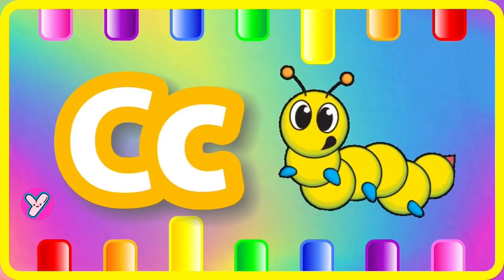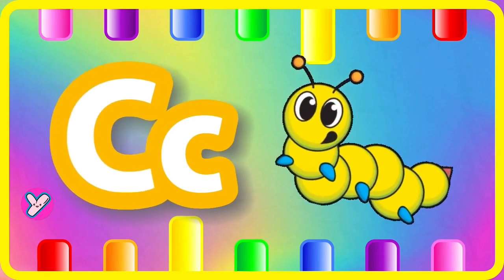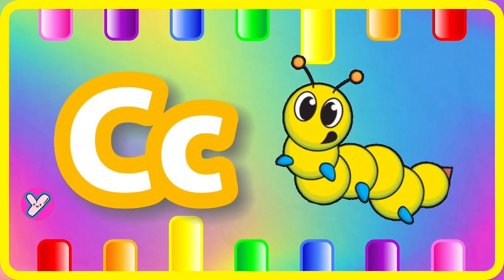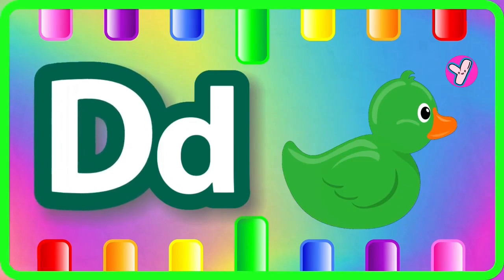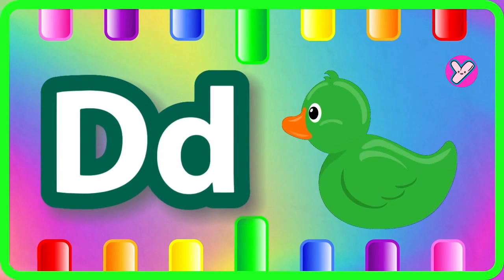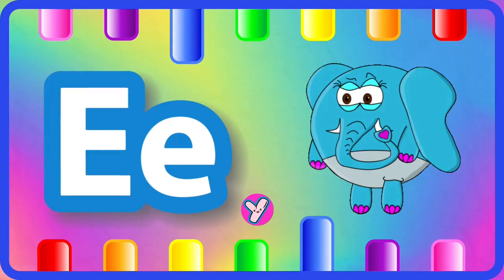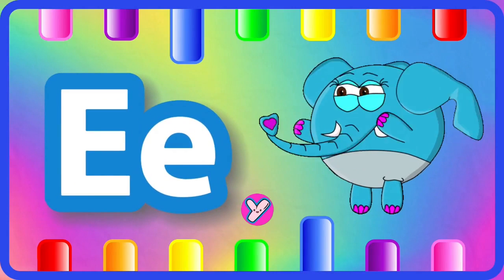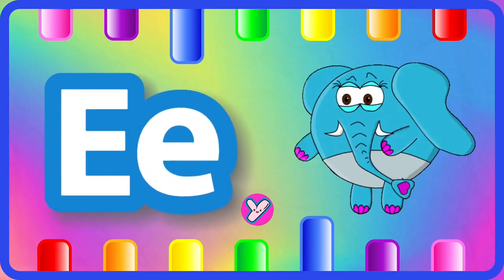ABC Phonics for Toddlers! A for Apple Alphabet Song | Learn Colors & Phonics Sounds | 328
Welcome to @Yaratots, the ultimate destination for kids' entertainment and learning! 🌟 Our YouTube channel is a vibrant collection of fun and educational content, designed to captivate young minds and make learning an exciting adventure. Join us as education meets entertainment! 🎉📚

At @Yaratots, we believe that learning should be a joyful experience filled with colorful animations, lively music, and captivating storytelling. 🌈🎶 Our videos create a delightful learning environment for children, covering a wide range of topics from phonics and science to math, history, and beyond. 🔍🔬 With our engaging activities, children can embark on a journey of curiosity and exploration.

Experience the power of our fun songs and rhymes, such as our catchy phonics songs and ABC songs for children, which serve as powerful teaching tools. 🎵🎶 Through these songs, children can learn essential concepts like letters, numbers, and more. Our meticulously designed phonic songs enhance language skills, expand vocabulary, and nurture a love for reading and communication. 📚🔤🗣️

Let's embark on a magical learning journey together, where knowledge and imagination intertwine to shape the minds of our little ones. Get ready to explore with @Yaratots! 🚀🌟

Our content includes a variety of engaging elements such as phonics, animations, cartoons, songs, and more, making learning an enjoyable experience. 🎶📚🔤🎵 Our channel is perfect for preschool and school-aged children, offering a curated playlist of educational and entertaining videos. From alphabet songs for children to nursery rhymes and abcd songs, our content covers it all! 🎒🎥

Join us as we teach through music, using the power of songs and rhymes to captivate young learners. 🎵📚🎶 Experience the joy of learning with our educational animations and cartoons, designed to spark curiosity and foster a love for education. 🌈📺🎒

Together, let's create a magical learning journey where knowledge and imagination meet in a joyful harmony. 🌟🎉🎓